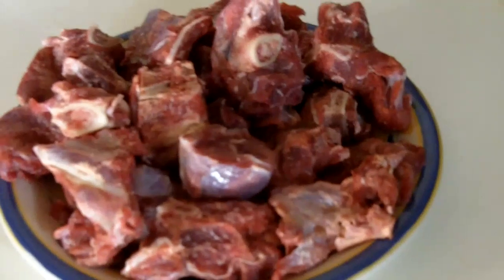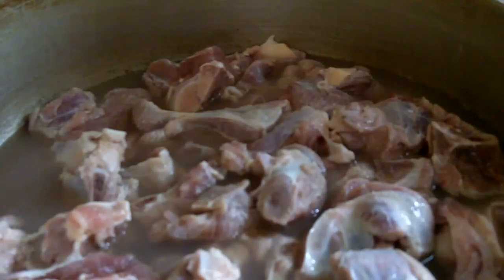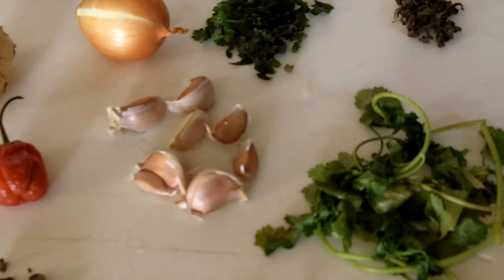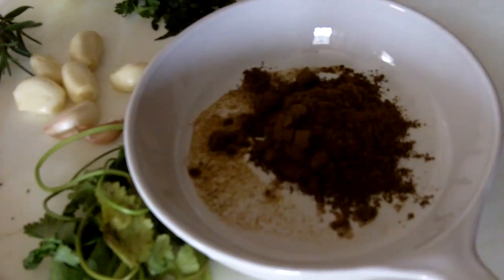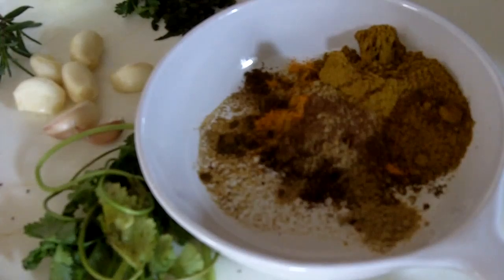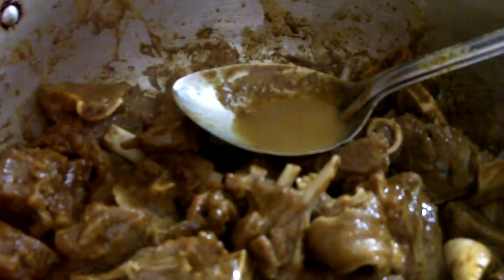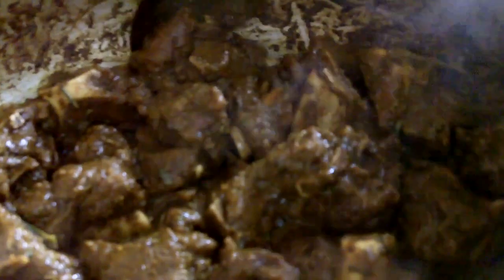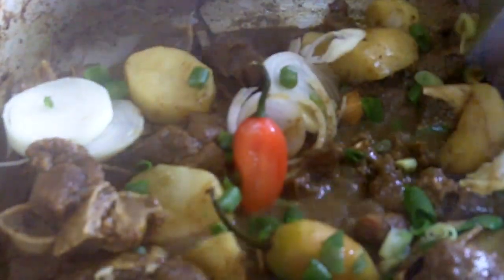Mutton Curry Recipe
Here I show how to make a delicious seasoned mutton curry recipe done my way by zorinaspice